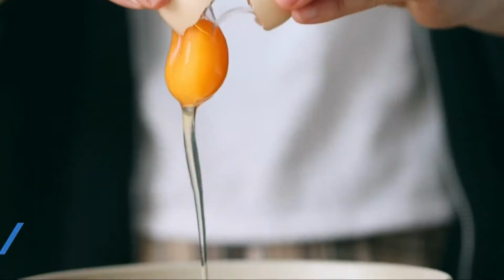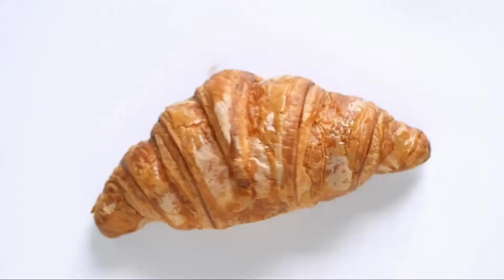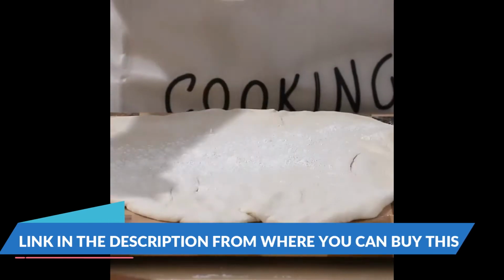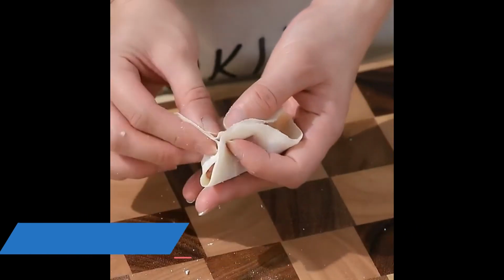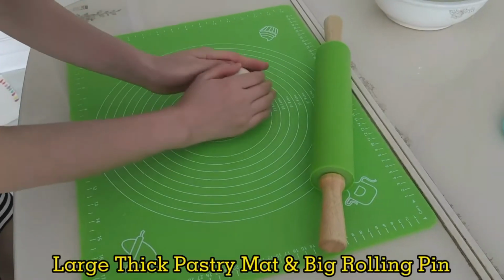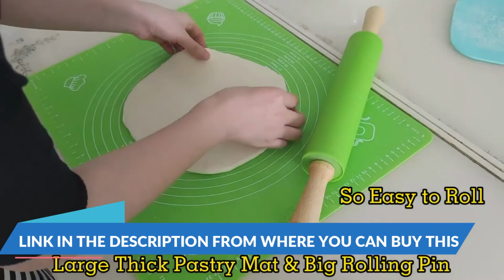TOP 5: Best Selling Marble Rolling Pin Wood Pastry Pizza Roller 2022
1. CHEFMADE 18-Inch Marble Rolling Pin
Amazon US
2. French Rolling Pin for Baking
Amazon US
3. Koogel 9 Inch Mini Rolling Pin
Amazon US
4. Whaline Wood Pastry Pizza Roller 2 Pieces
Amazon US
5. Rolling Pin - Nonstick Silicone Rolling Pin 17
Amazon US